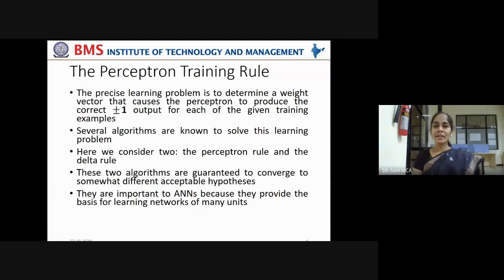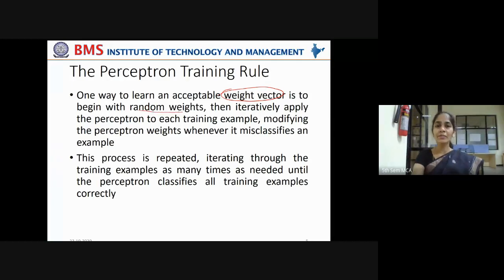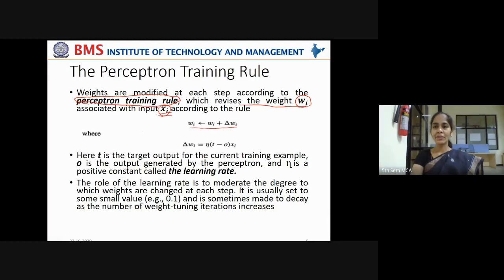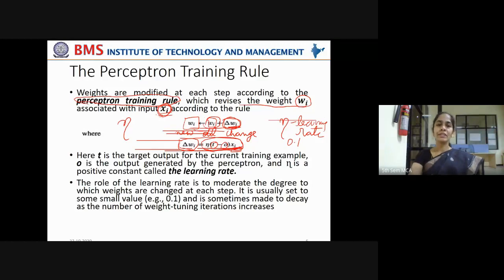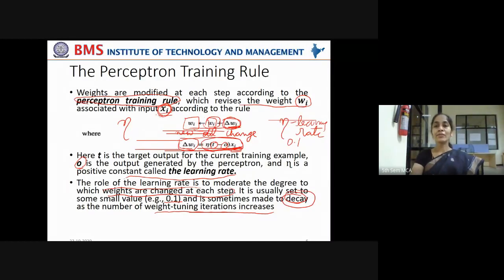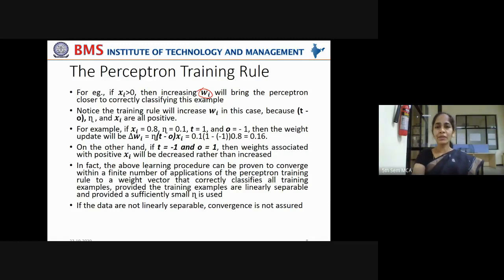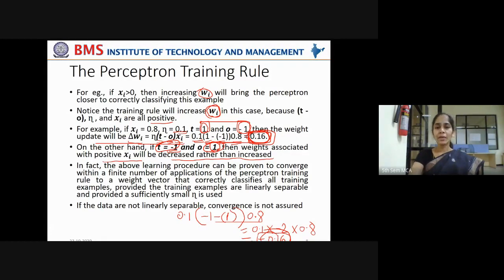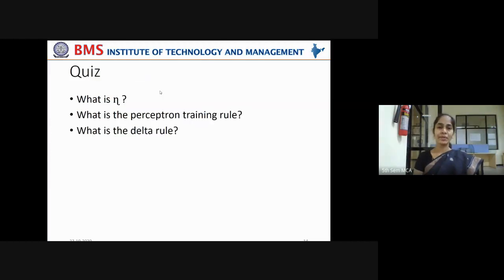Machine Learning-M3-L3- 22/10/2020 - I Hour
Perceptrons
The perceptron training rule